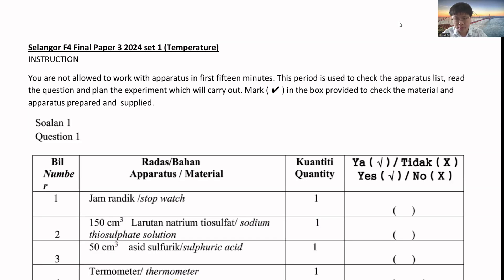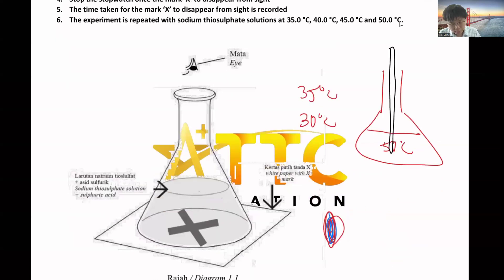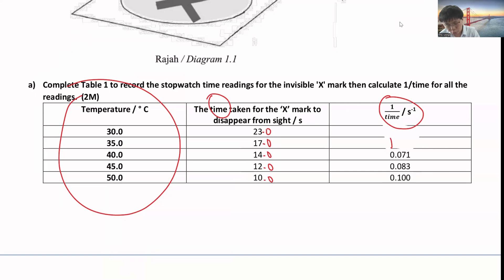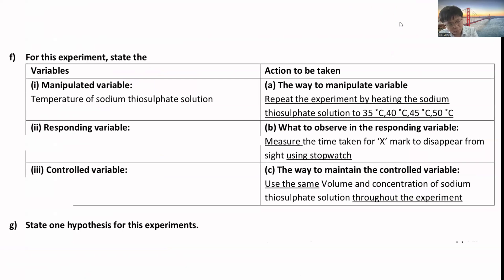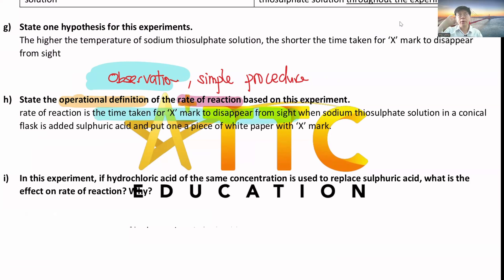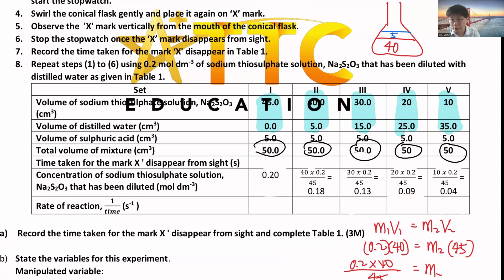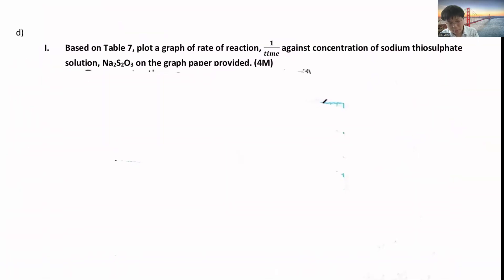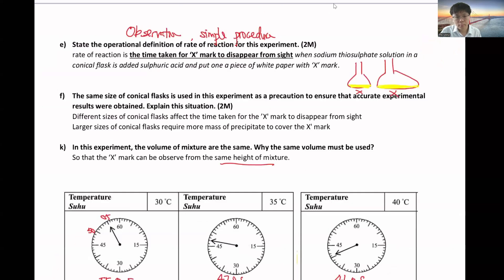Selangor Form 4 Final Exam 2024 Paper 3 Set 2 Sodium Thiosulphate (Englsih version)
Selangor Form 4 Final Exam paper 3 tips